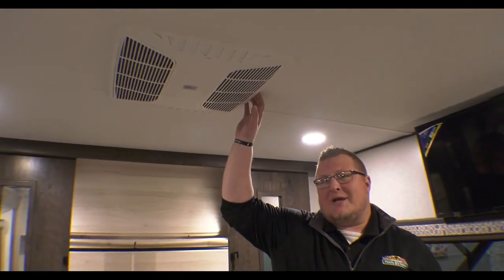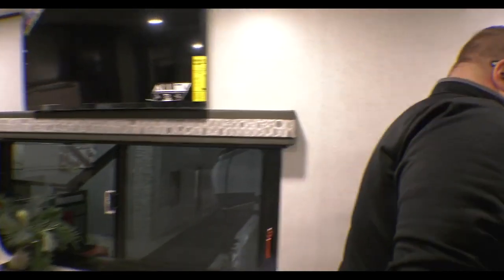2022 Paradigm 390MP - Talk About Luxury!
Check out this 2022 Paradigm 390MP. Talk about luxury!